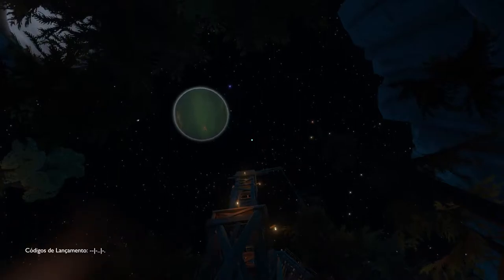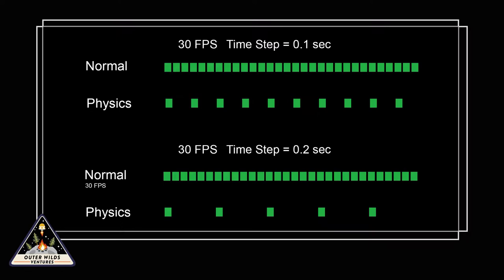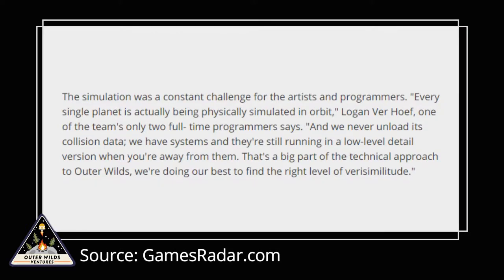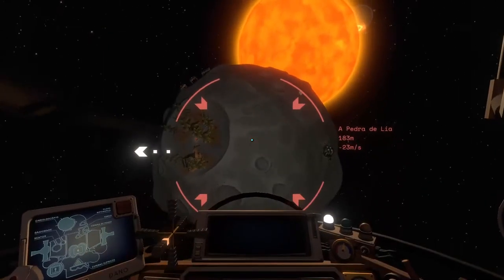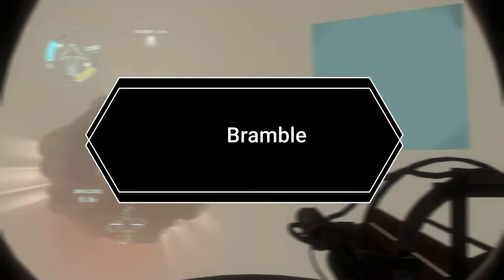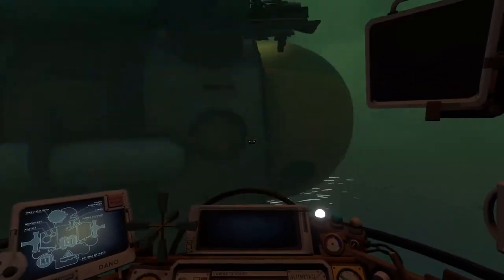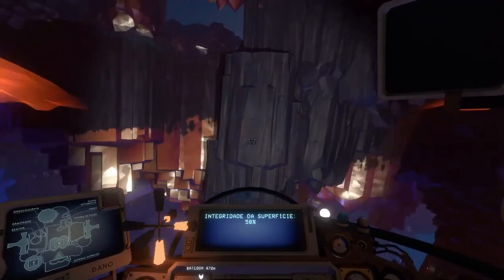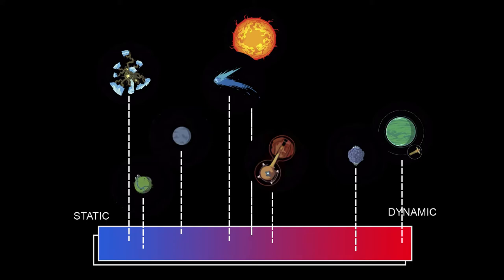[Eng] Outer Wild's Approach to World Simulation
PS.: Sorry for the robotic voice.

In this video I describe how Outer Wilds balance World Simulation and Computing Performance.

I think this is interesting because simulating a complete Solar System is complex and could make the game really hardware demanding. How did the developers and game designers simplified the world?